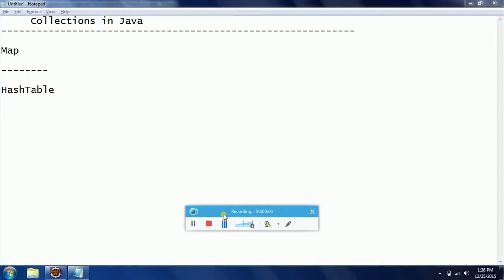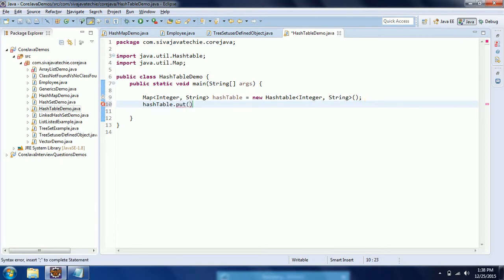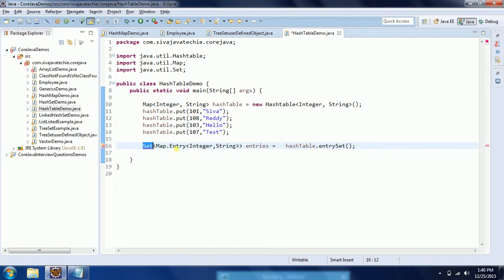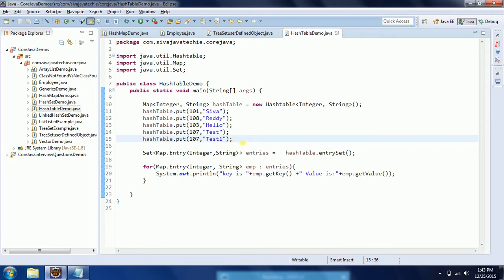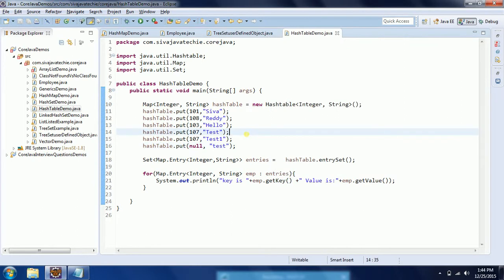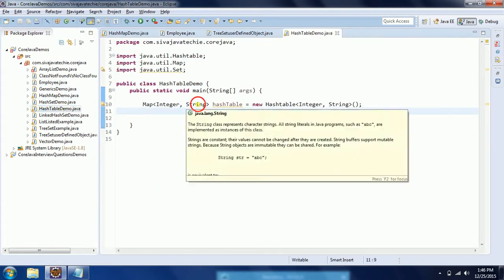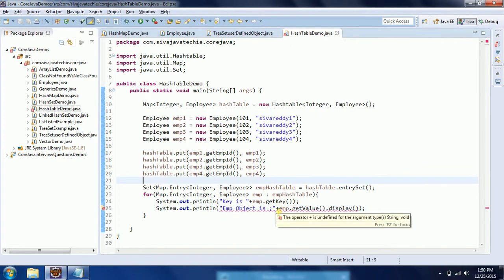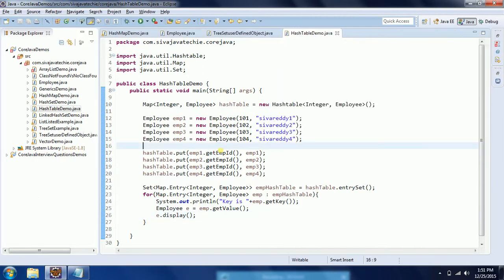HashTable concept explanation using examples